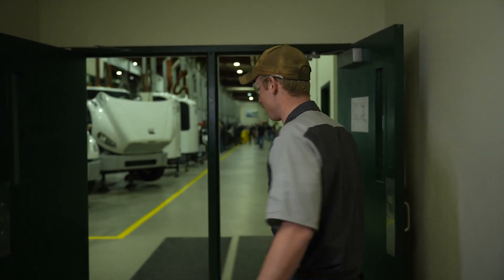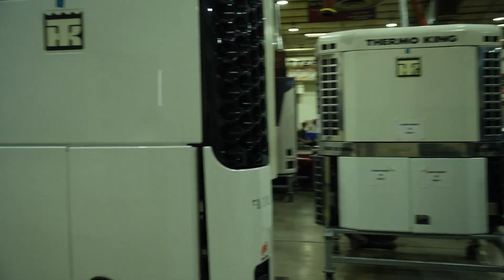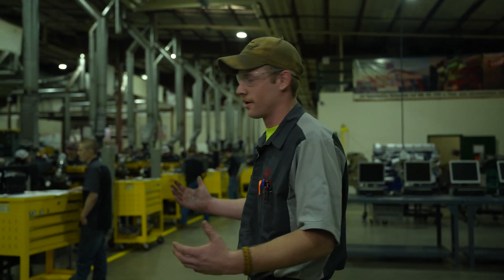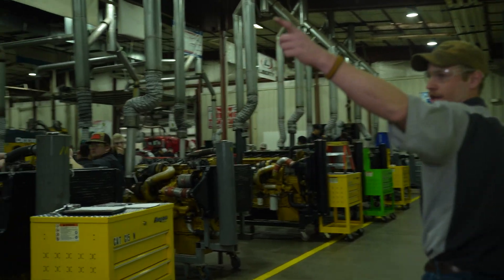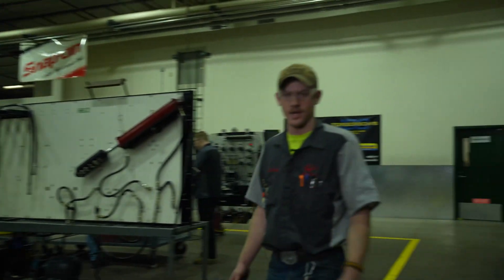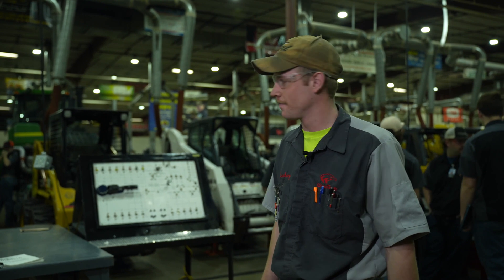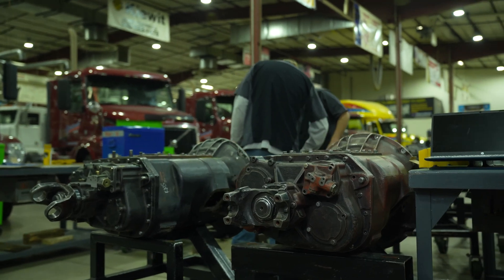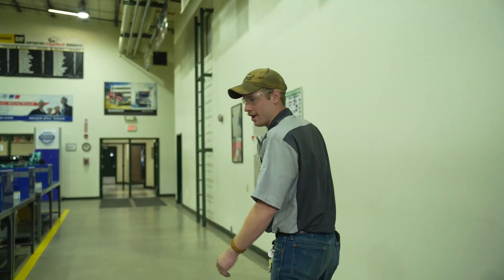WyoTech Shop Tour: Diesel Technology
Follow a WyoTech student through WyoTech's Core Diesel Program Shop where you'll learn how to fix and build diesel engines, power trains, fluid power and electrical systems.